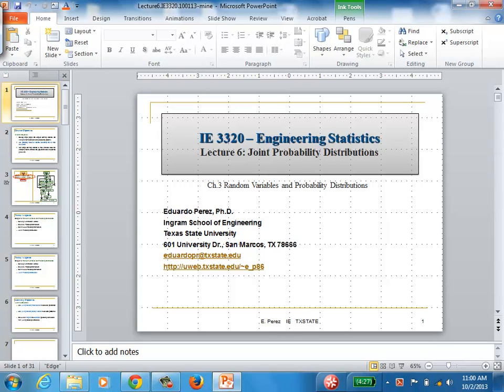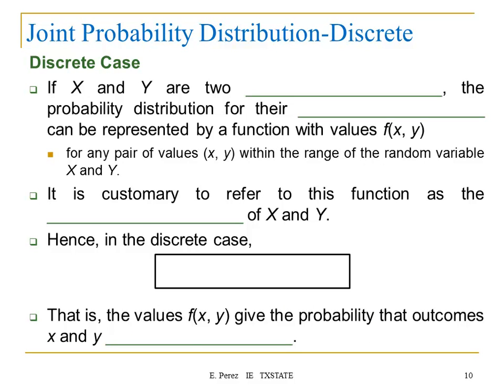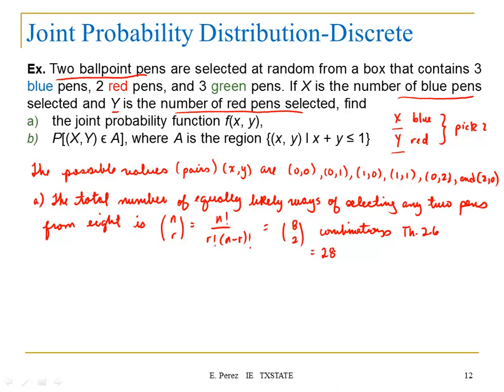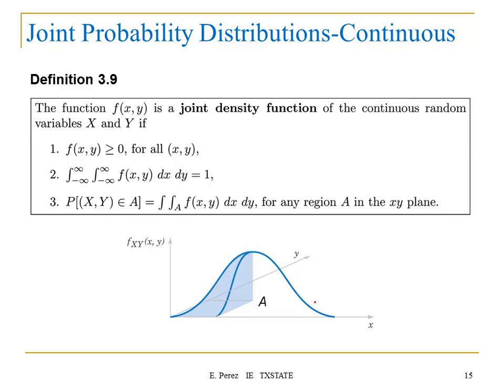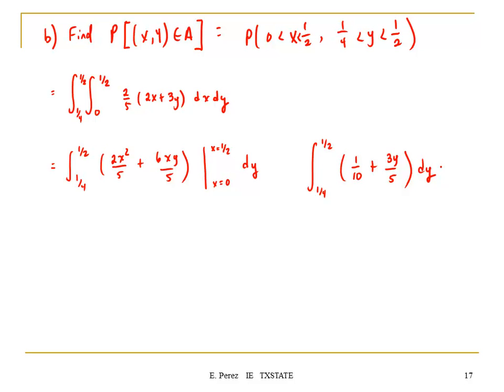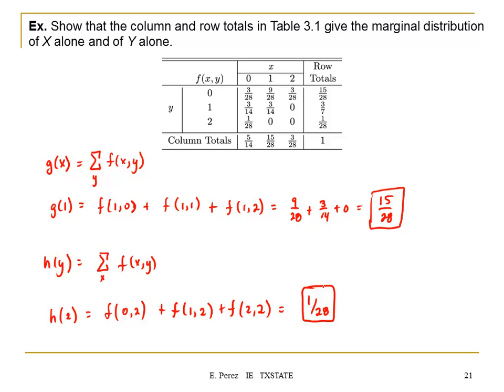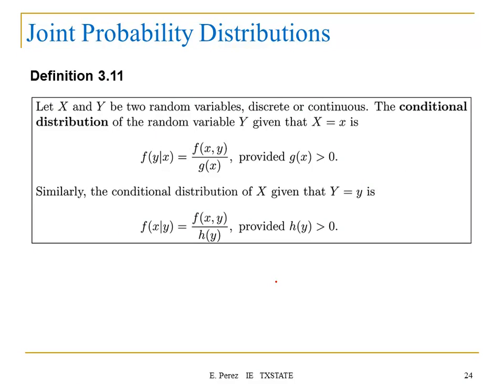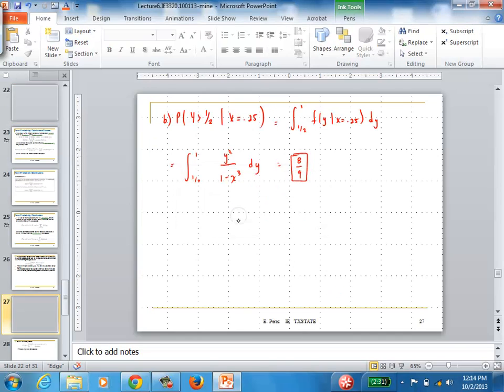Lecture 6 (part 1): Joint Probability Distributions (10/02/13)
We discuss joint probability distributions for discrete and continuous random variables and marginal distributions